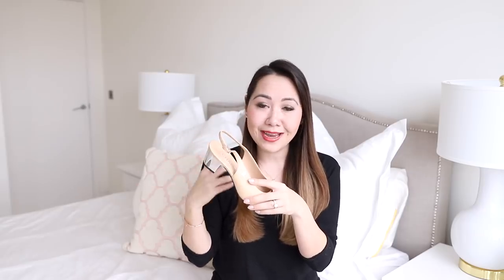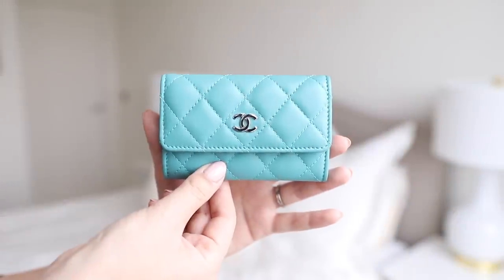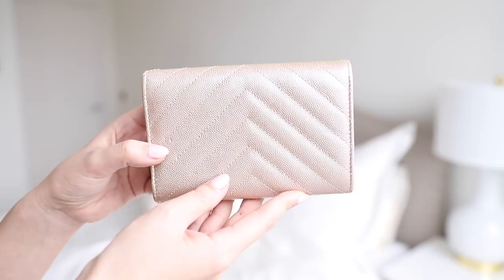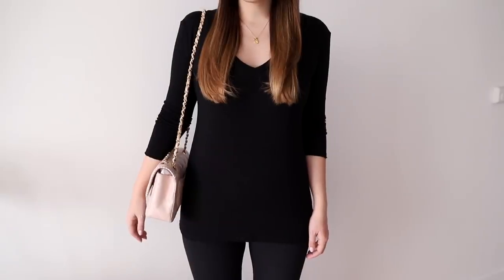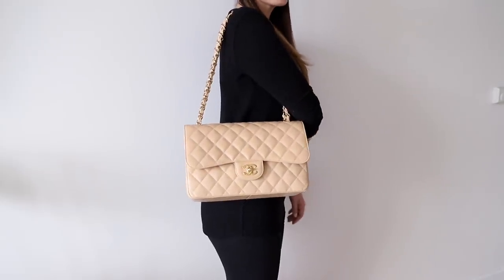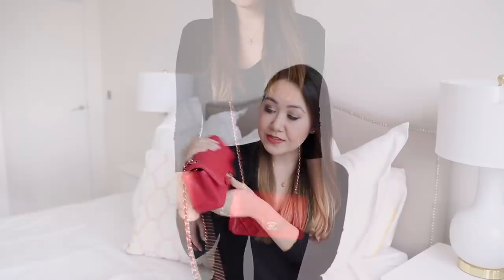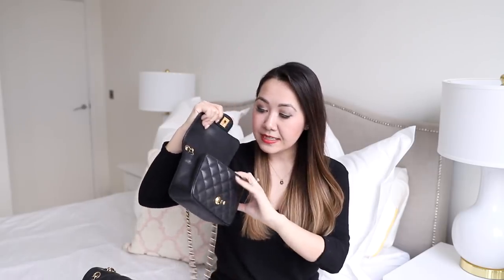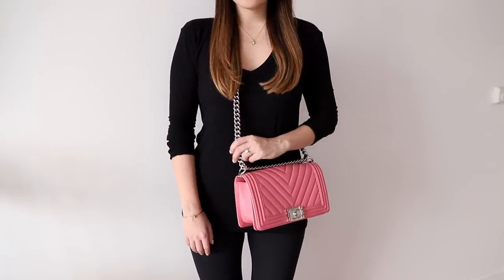MY CHANEL COLLECTION | WHAT'S WORTH IT + WHAT'S NOT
Today's video is my entire Chanel collection!

1. Chanel Slingbacks with mirrored heel
2. Chanel Crystal Brooch
3. Chanel Pink Card Holder
4. Chanel Blue Lambskin Card Holder
5. Chanel Navy Caviar Card Holder
6. Chanel Rose Gold Bi-Fold Wallet
7. Chanel Navy & White Deauville Tote
8. Chanel Mademoiselle Ligne Flap with Bijoux Hardware
9. Chanel Pink Braided Flap with Gold Hardware
10. Chanel Beige Clair Jumbo with Gold Hardware
11. Chanel Light Blue WOC with Silver Hardware
12. Chanel Red Rectangle Mini with Light Gold Hardware
13. Chanel Rose Gold Small Flap with Silver Hardware
14. Chanel Black Square Mini with Gold Hardware
15. Chanel Black Jumbo with Gold Hardware
16. Chanel Old Medium Boy Bag with Ruthenium Hardware
17. Chanel Old Medium Boy Bag with Shiny Silver Hardware